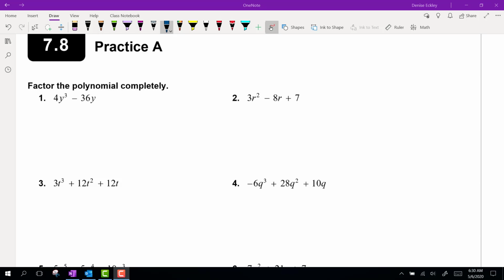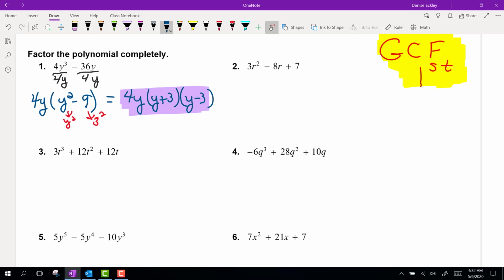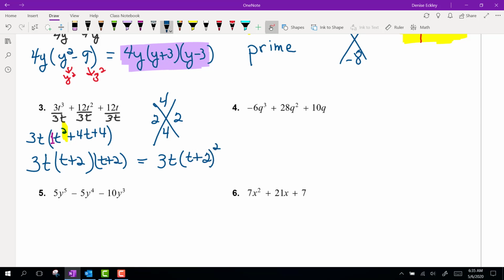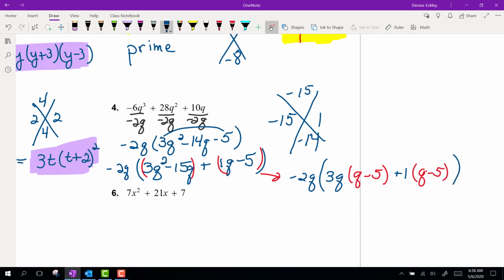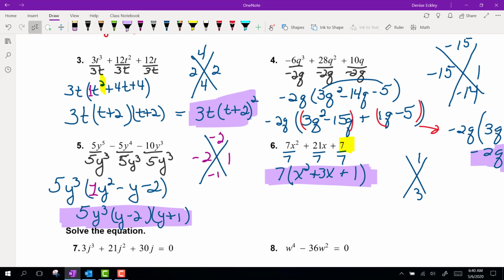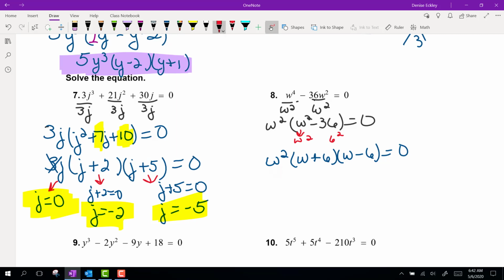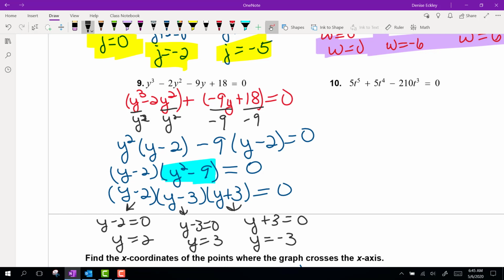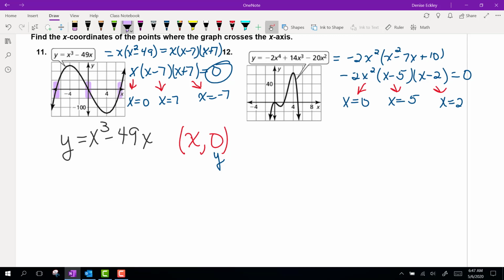Worked out Solutions to Worksheet 7 8A